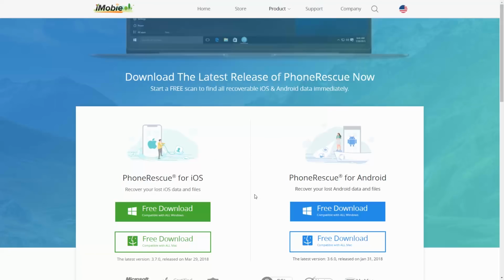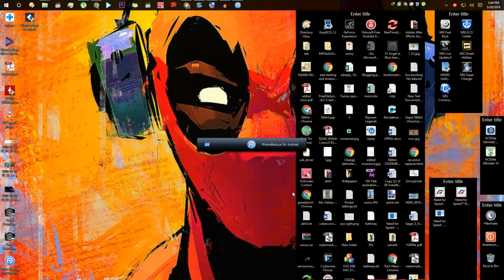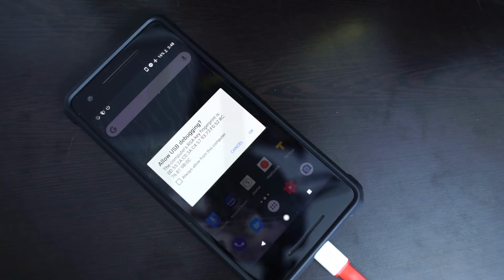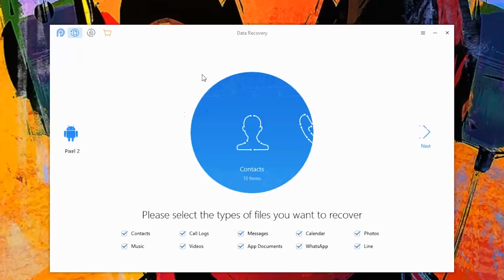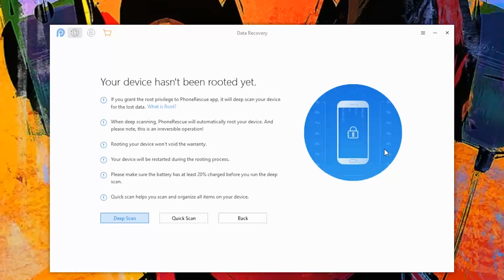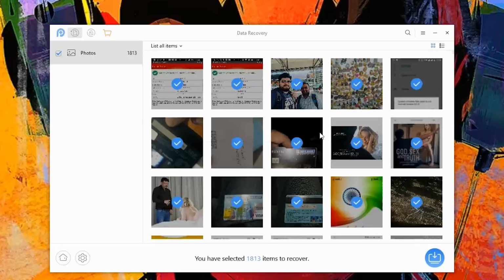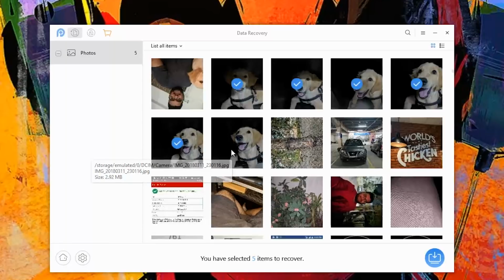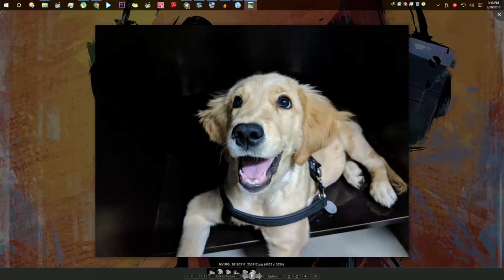How to Recover Images, Videos, and Other Files on your Android Phone Using PhoneRescue Software